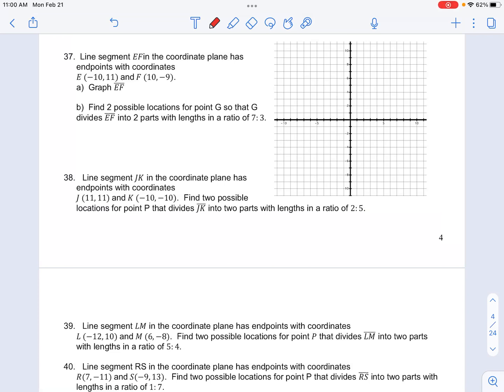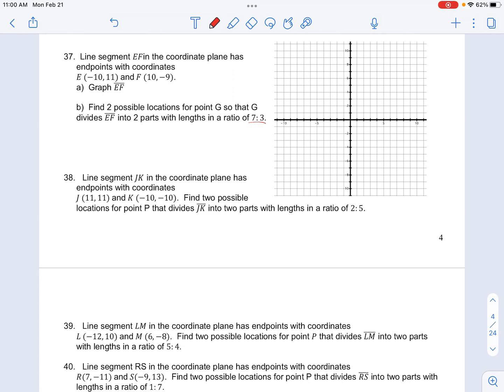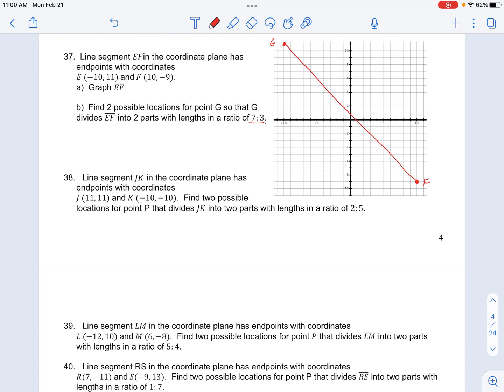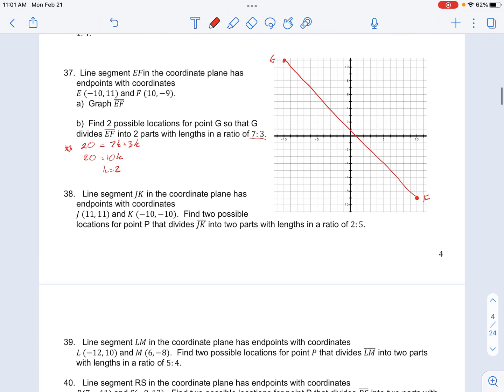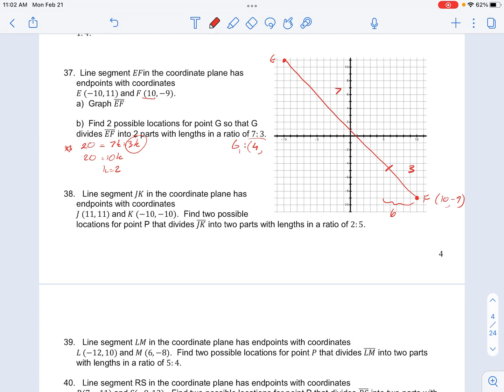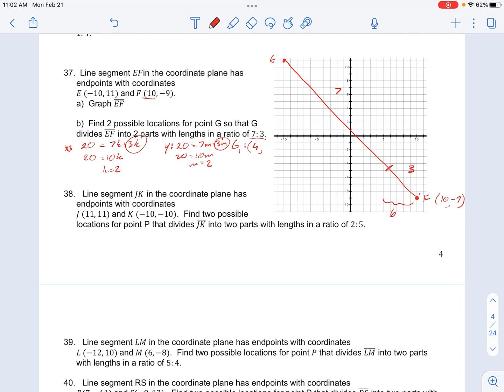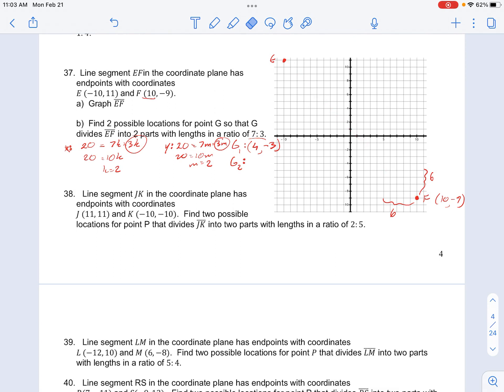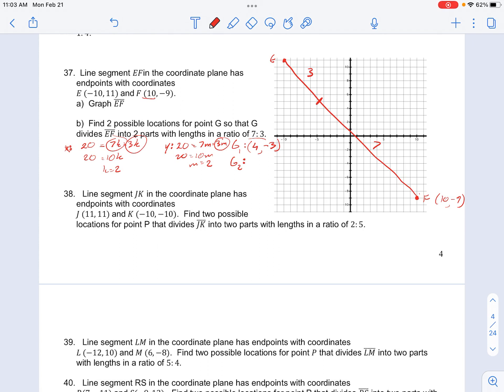geo analytic geo cw hw 37